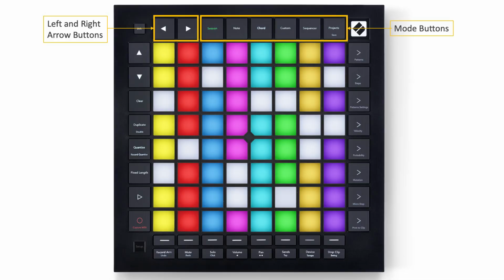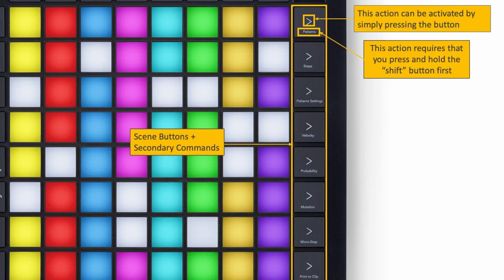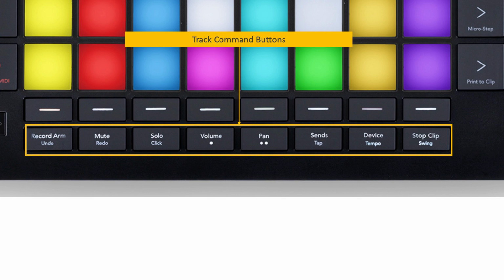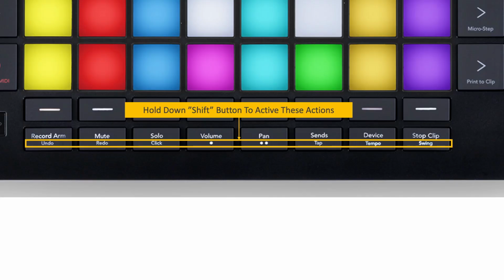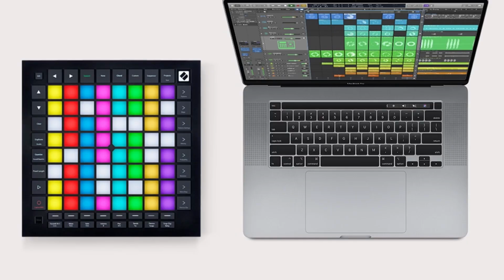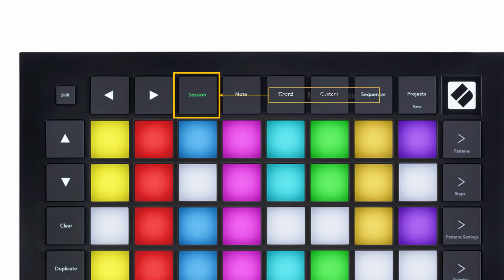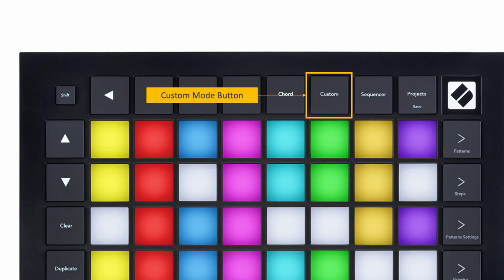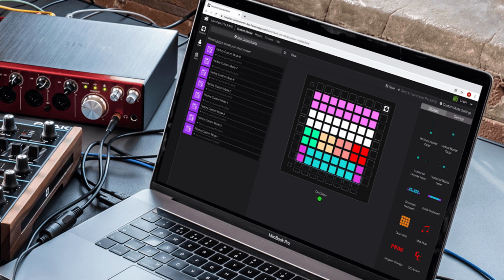Is the Novation Launchpad Pro Mk3 Still Worth It in 2023? Let's check out the Modes!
In this video, we'll take an in-depth look at the launchpad pro’s mode buttons, custom modes, the shift button, and an overview of all the remaining buttons and connections on the Launchpad pro. . We'll also provide a complete step-by-step course to teach you everything you need to know about the Launchpad Pro. So, whether you're a beginner or an experienced user, this video will help you unlock the full potential of the Novation Launchpad Pro.

If you wish to purchase a Novation Launchpad Pro you can get yours immediately on Amazon at:

Note that this is an affiliate link and the channel makes a small percentage of the sale, but you pay exactly the same price and help the channel at the same. Win/Win for all!